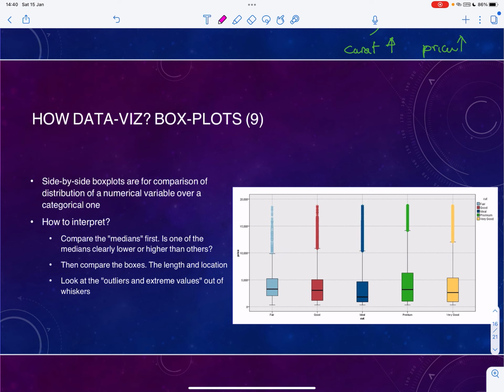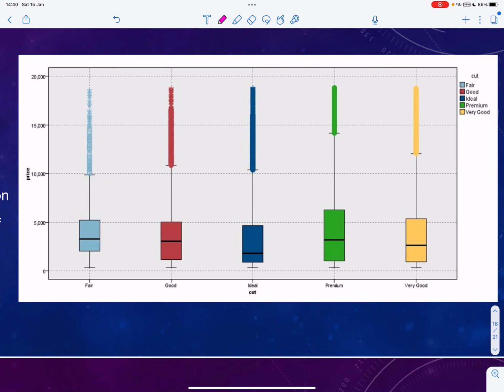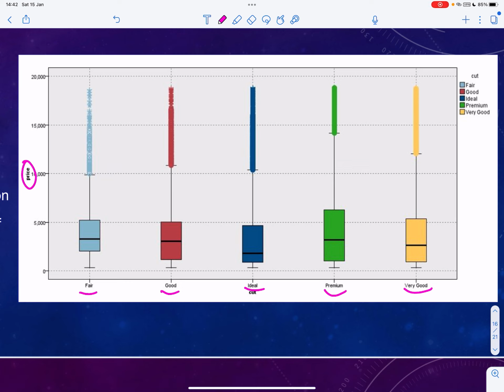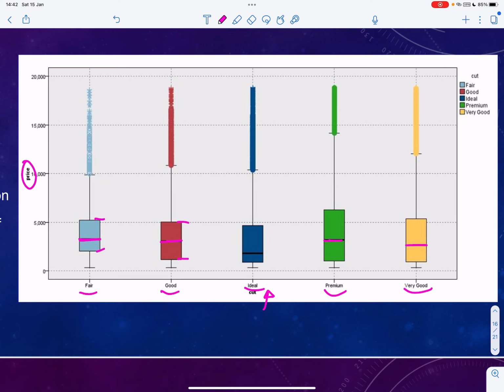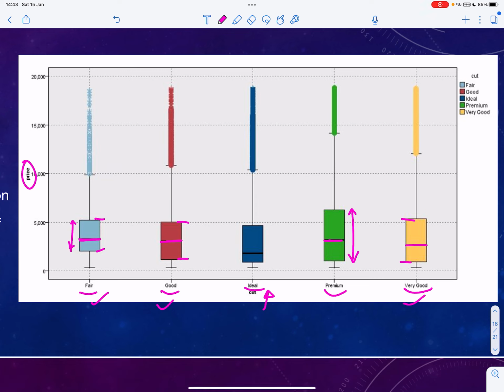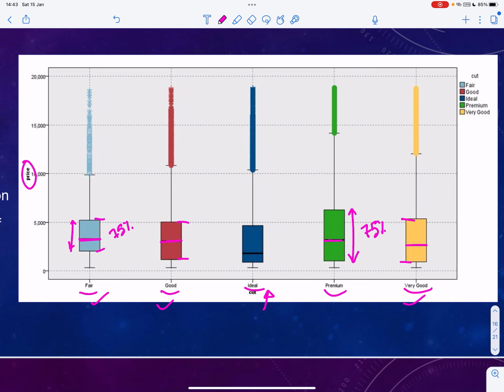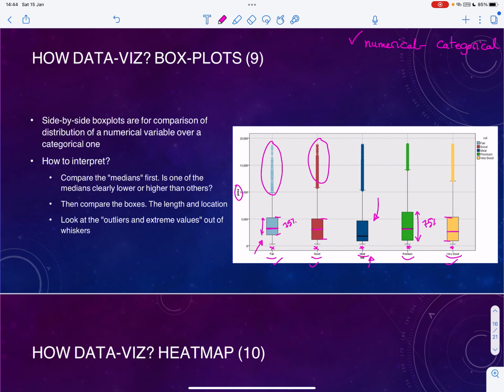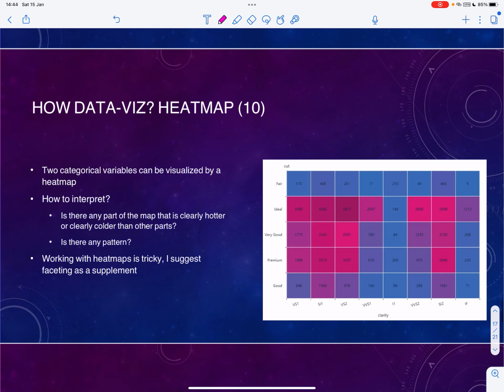2-7 How Bivariate DataVis: Cat vs Num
What are our choices if we have a categorical and a numeric variable, and we want to investigate their association visually!? This lecture will address this question